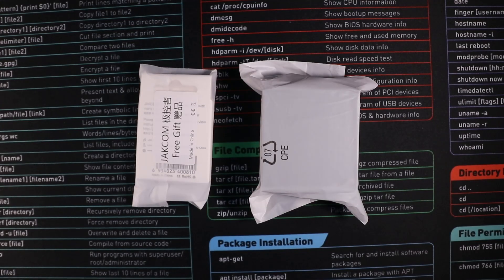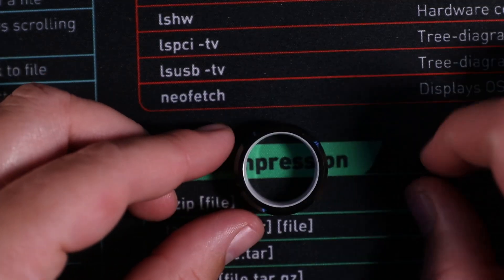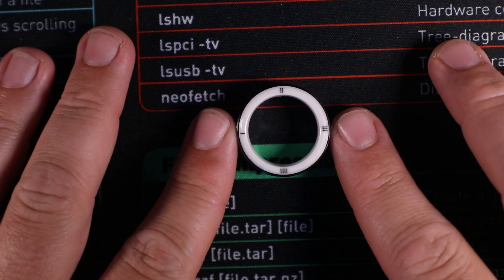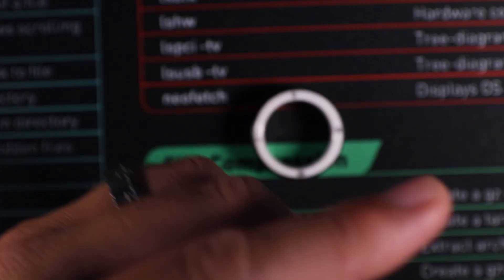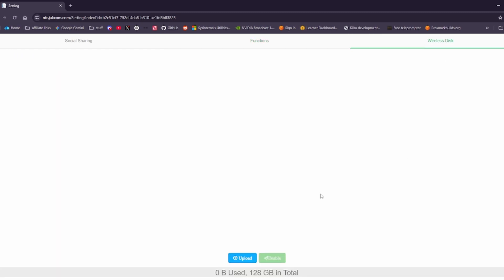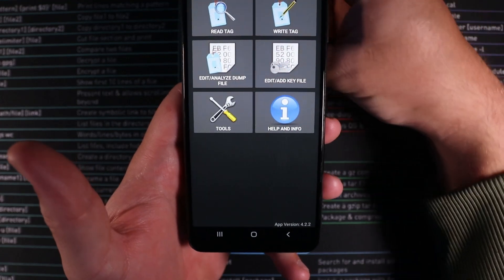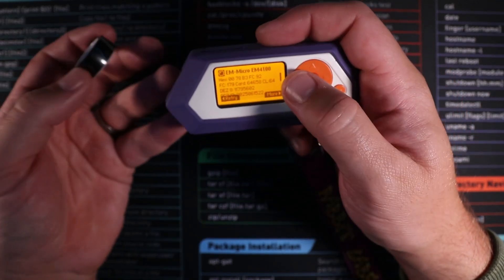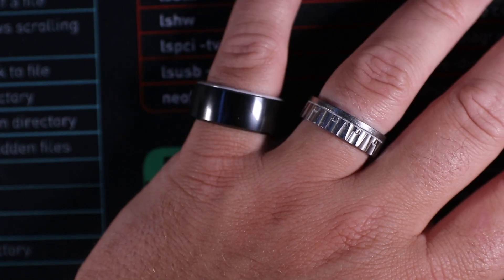Testing the Jakcom R5 Smart Ring – RFID, NFC & Flipper Zero Fun!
Today we’re unboxing and testing out the Jakcom R5 Smart Ring – a piece of wearable RFID and NFC tech that fits right on your finger. This little ceramic ring packs six RFID/NFC chips in one, letting you unlock doors, store social links, share files, and even reprogram it with tools like NFC Tools or a Flipper Zero. special thanks to Deeidy for footage of them opening some of their access doors for the video.

In this video, I’ll walk you through:

 Full unboxing of the Jakcom R5 Smart Ring

 How the 6 RFID/NFC chips are set up

 Linking socials & cloud storage through the Jackom website

 Reprogramming with NFC Tools & Flipper Zero

 Real-world uses for access control & social sharing

This is a fun mix of convenient fashion and hacker-friendly tech.

 Stay curious. Stay secure. Happy hacking!